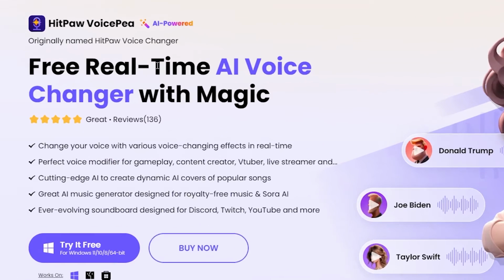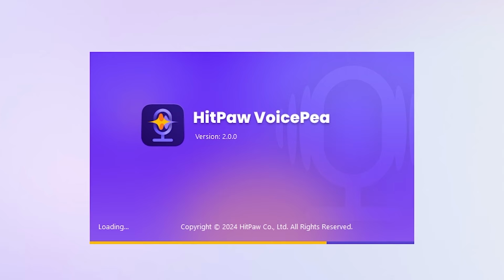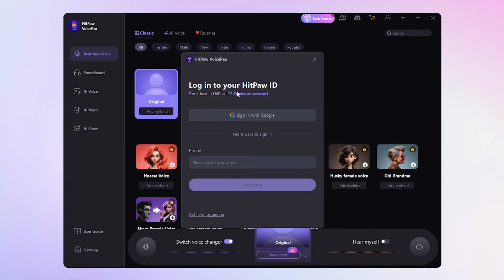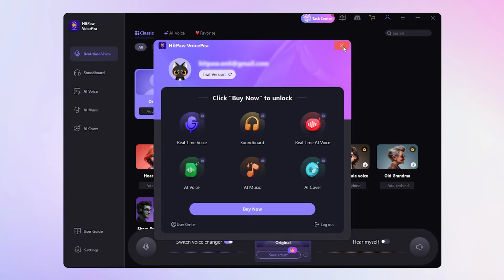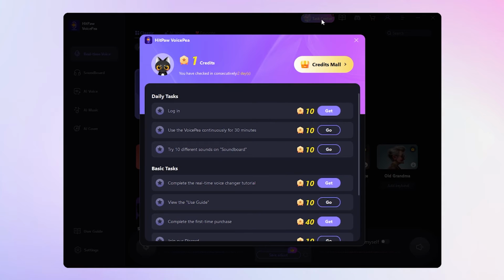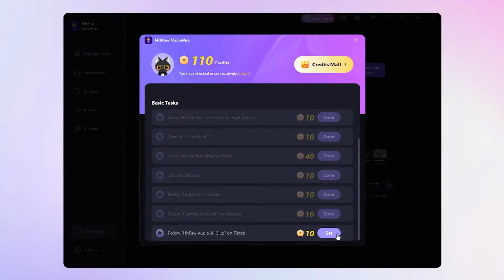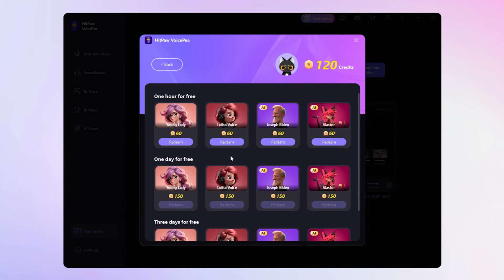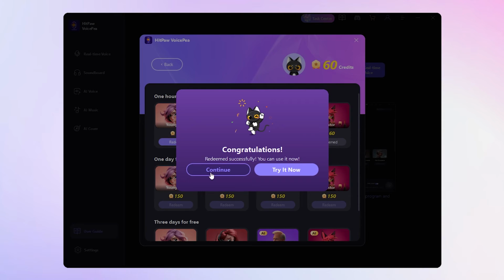Best FREE Voice Changer | How to use HitPaw VoicePea (HitPaw Voice Changer) for FREE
In today’s video, I’m excited to show you how to use HitPaw VoicePea：